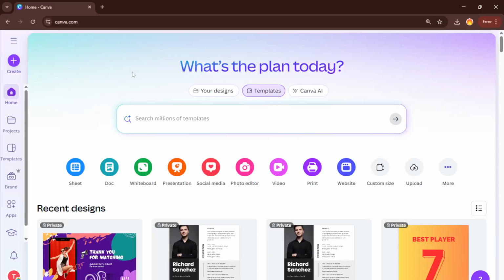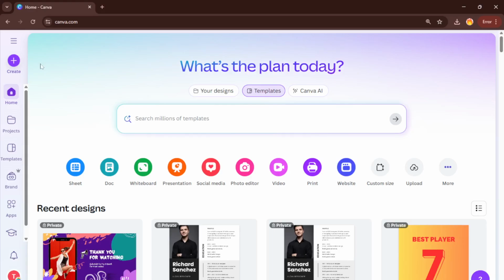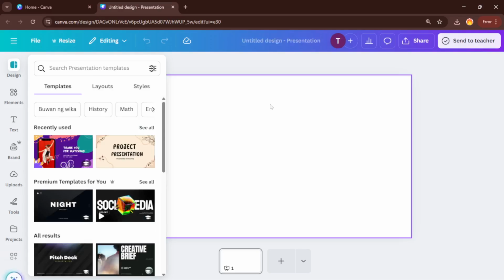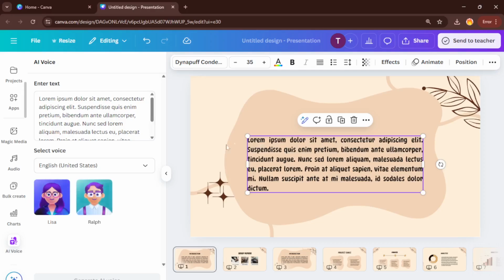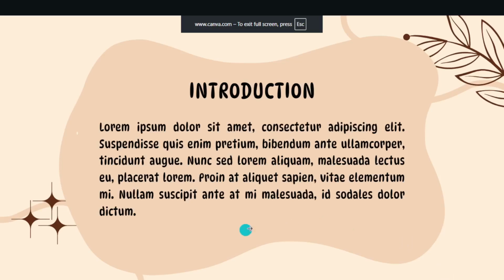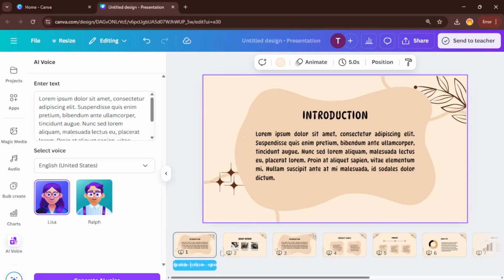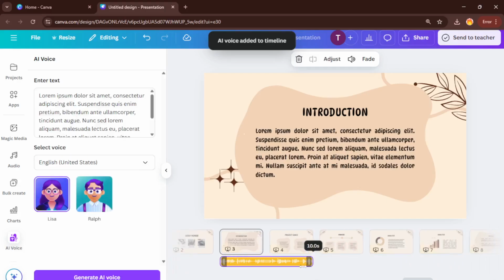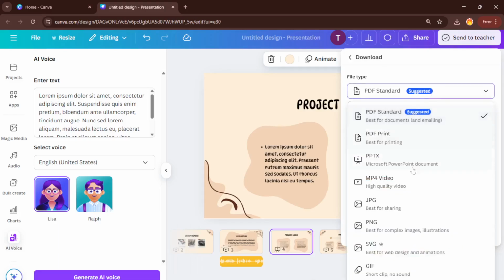How to Create Faceless Videos Using Canva [Step by step]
Want to create faceless videos using Canva? In this step-by-step tutorial, you'll learn how to create engaging videos without appearing on camera. Whether you're making YouTube videos, social media content, tutorials, educational videos, or promotional content, this guide covers the process of creating faceless videos in Canva.

In this video, you'll learn how to:

✅ Create a faceless video in Canva
✅ Choose a video template or start from scratch
✅ Add stock videos, images, and graphics
✅ Add text and captions to your video
✅ Create voiceovers for your videos
✅ Add background music and sound effects
✅ Use animations and transitions
✅ Edit and organize your video timeline
✅ Export your finished faceless video

To create faceless videos using Canva, start by choosing a video template or creating a blank video project. Add stock footage, images, graphics, text, and other visual elements to tell your story without appearing on camera. You can also add voiceovers, background music, captions, animations, and transitions to make your video more engaging. Once your video is complete, preview it and export it in a suitable format for your chosen platform.